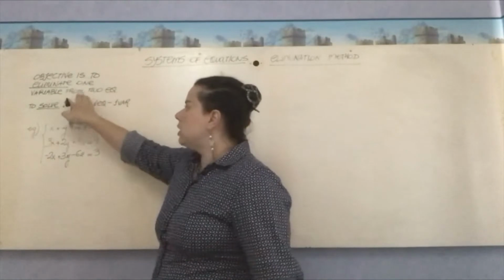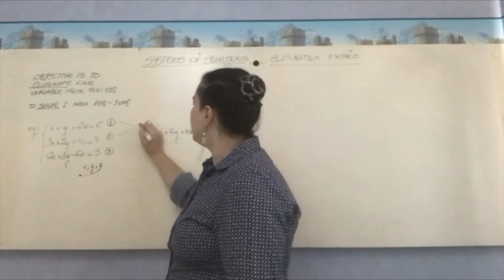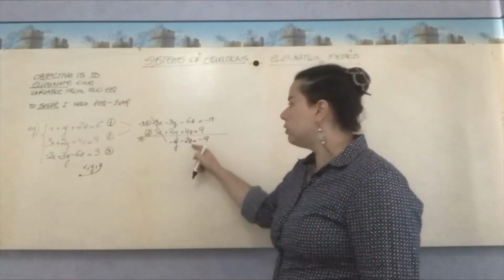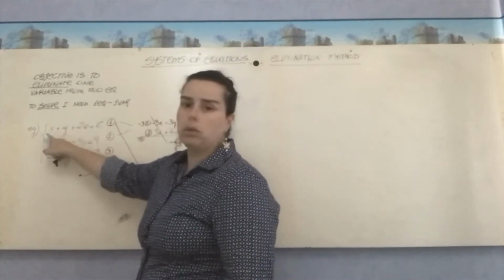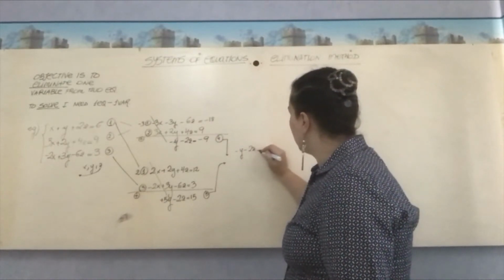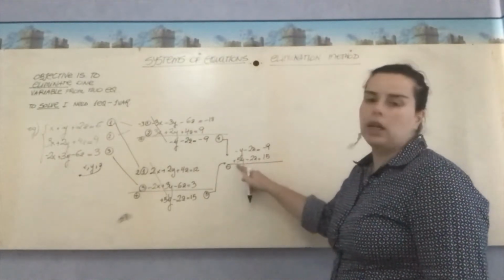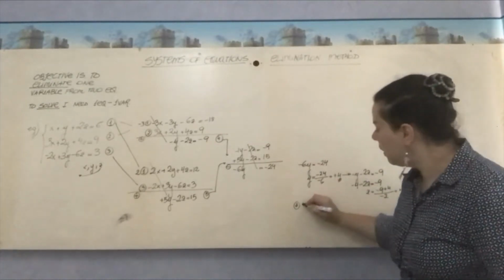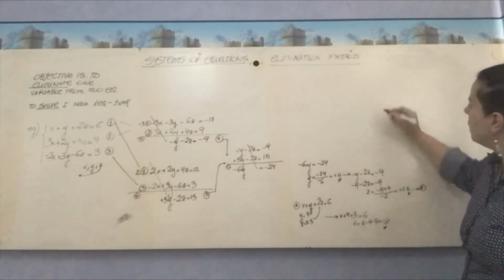L3 3.15 How to solve a system of equations 3x3 by elimination method, part 2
NCEA L3 3.15 Systems of equations
How to solve a system of equations 3x3 by elimination method, part 2 (example)